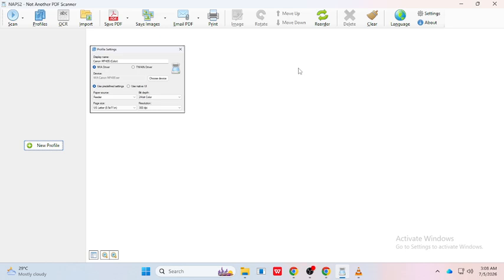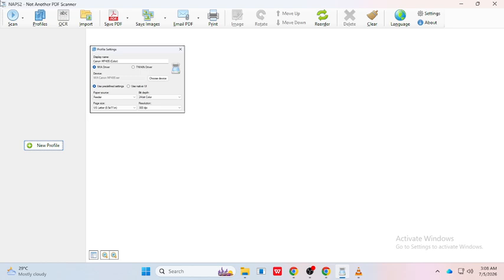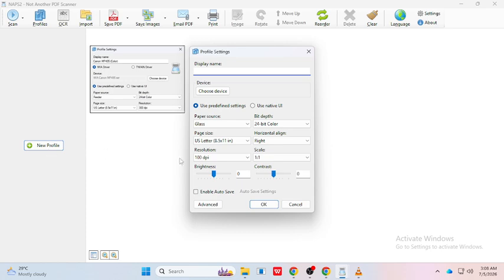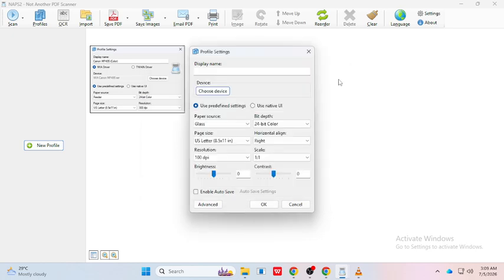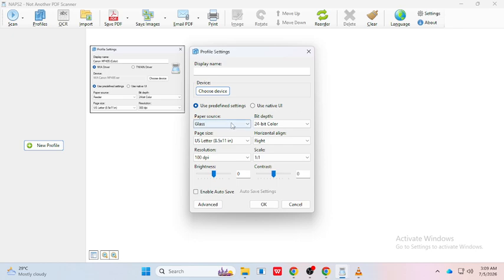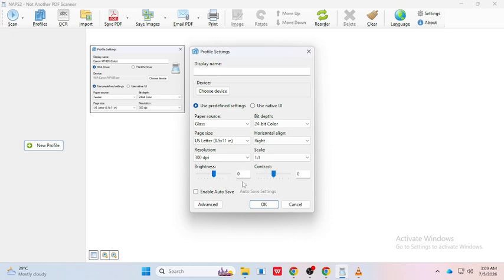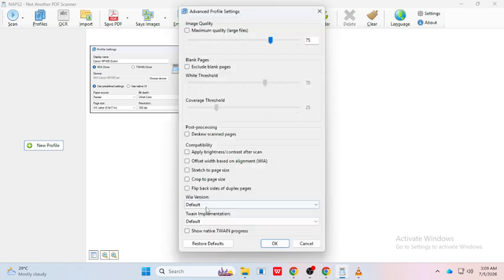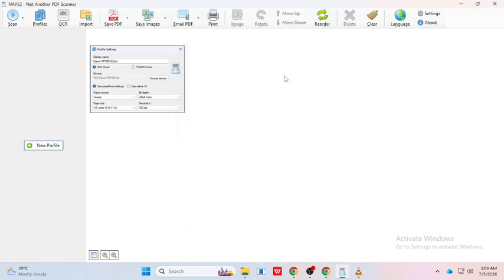How to Change NAPS2 Scan Settings Full Guide 2026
How to Change NAPS2 Scan Settings Full Guide 2026 is your complete beginner-friendly tutorial for customizing scan settings in NAPS2 to achieve the best document quality and performance in 2026. In this step-by-step guide, you'll learn how to access and modify important scan options, including resolution (DPI), color mode, paper size, brightness, contrast, duplex scanning when supported, file format, and scanner profiles. The video explains what each setting does, how to choose the right configuration for documents, photos, receipts, and forms, and how to save customized scan profiles for faster future scanning. You'll also discover practical productivity tips, customization options, and best practices for balancing image quality with file size while creating clear, professional-looking scans. In addition, this tutorial covers common problems caused by incorrect scan settings, such as blurry images, oversized files, poor color quality, cropped pages, or slow scanning speeds, explaining the common causes, step-by-step fixes, prevention tips, and the expected outcome after applying the recommended adjustments. Whether you're using Windows or Mac, this guide provides clear and easy-to-follow instructions for optimizing NAPS2 for home, school, or office use. Platform compatibility with Android, iPhone, and web browsers is also discussed where relevant so you can better understand how your scanned documents can be managed and shared across different devices. By the end of this tutorial, you'll know how to configure NAPS2 scan settings confidently for the best possible scanning results.